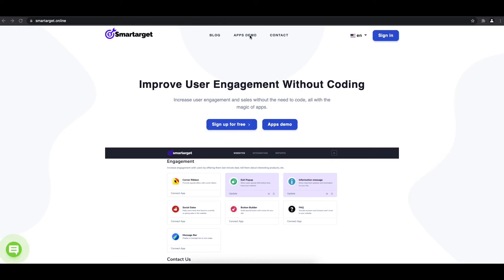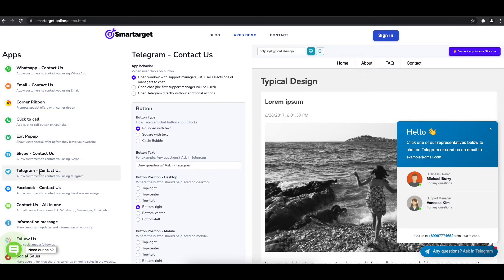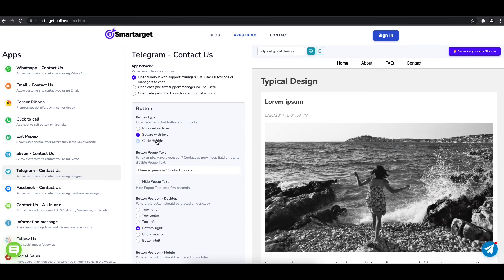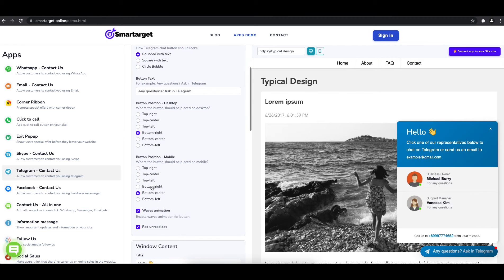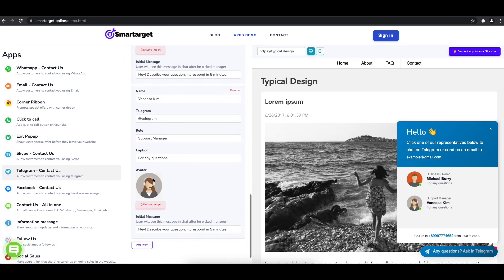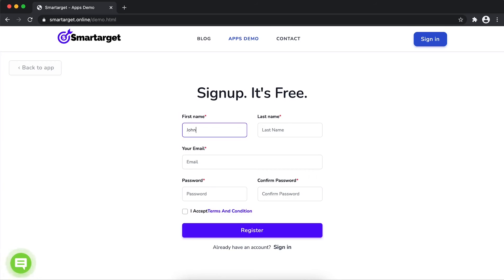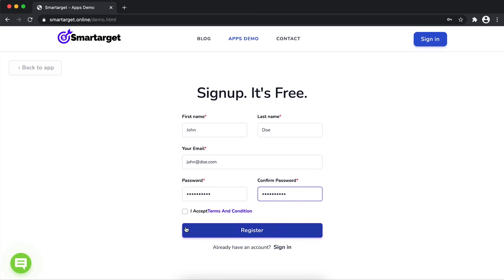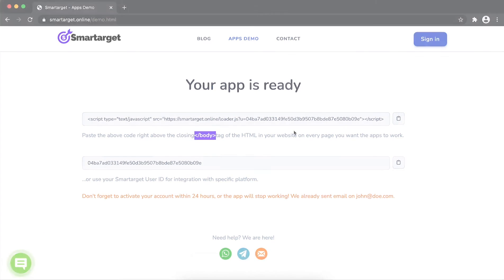How to add Telegram Chat to epages website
It takes only few minutes to add Telegram Chat on your epages site and it's completely free. By using Smartarget Telegram you can increase user engagement and sell more!